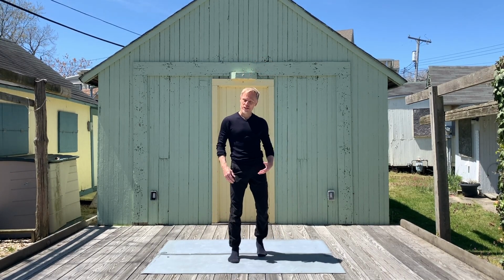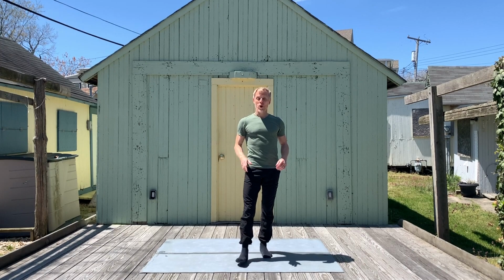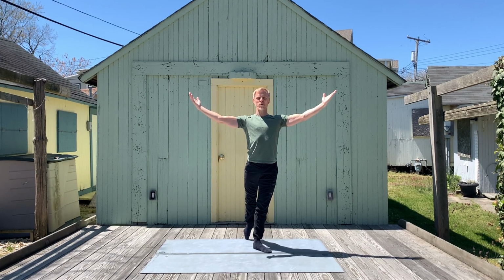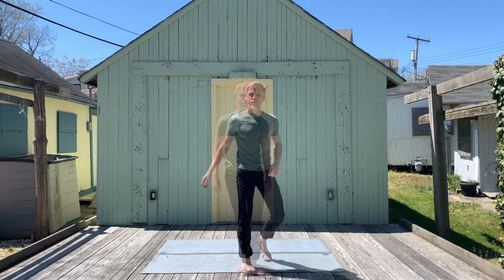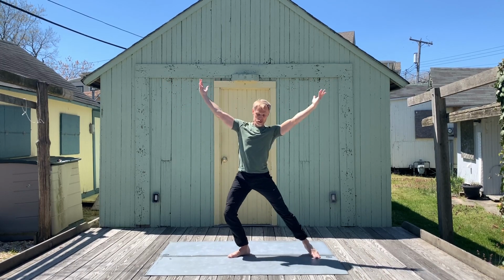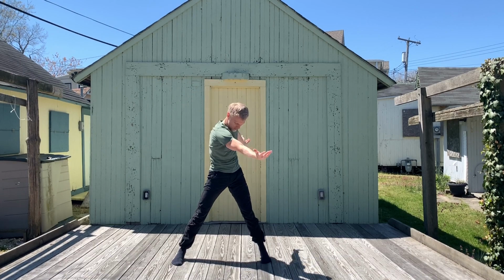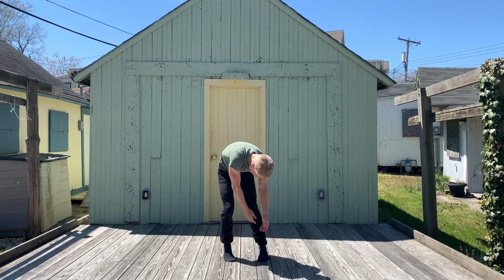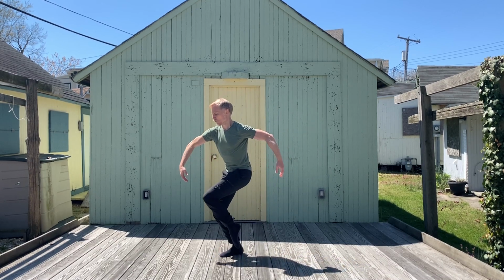Virtual taylorstyle Class 7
A Paul Taylor style class led by alum, Michael Trusnovec.

Opening;  TAKE ME INTO YOUR SKIN - Trentemoller
Tendus/Torso (Parallel/1st):  HOPSCOTCH - Andy Monroe
Plies:  NIGHT - Ludovico Einaudi
Back #1:  FLOOR EXERCISE #1 - Michael Roberts
Tendu/Degage (5th):  DANCING FOLK: II - Oliver Davis
Back #2:  INFINITE OCEAN: IV - Oliver Davis
Ron de Jambs: EMBERS - Max Richter
Battements:  KUZU KUZU - Tarkan - Huseyin Karaday & Ayhan Gunyil
PT-Allegro: SKYWARD - Oliver Davis
Adagio: ARPEGGIO SONATA IN A MINOR, D. 821 - Schubert